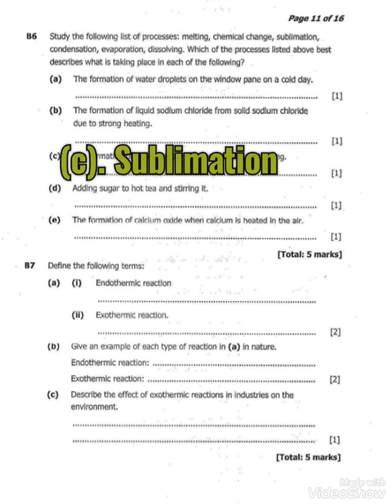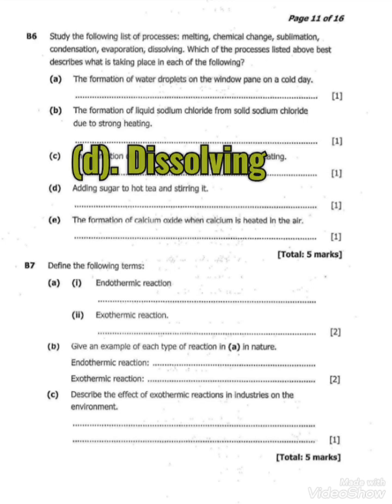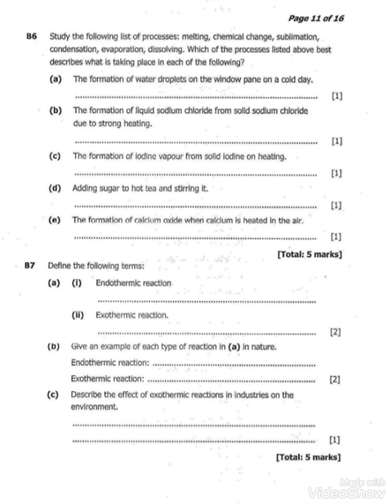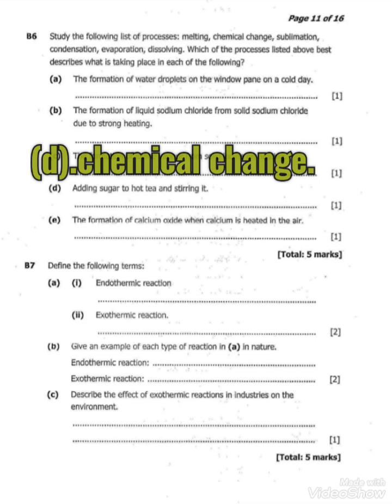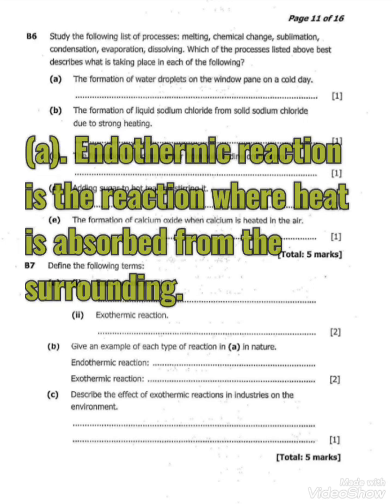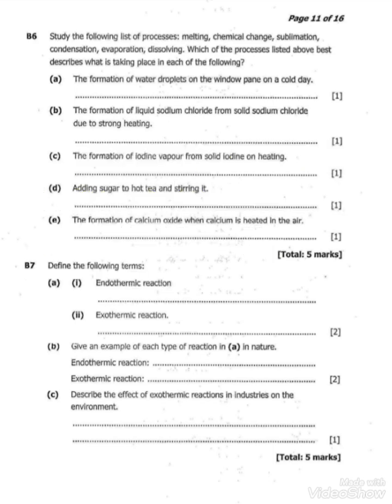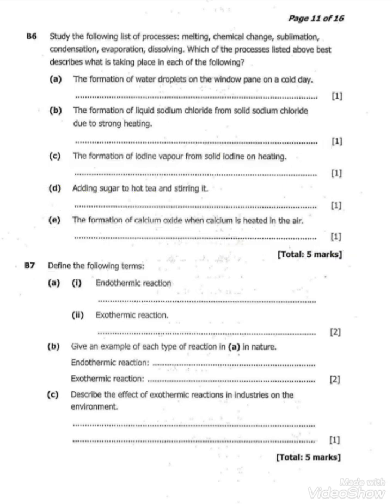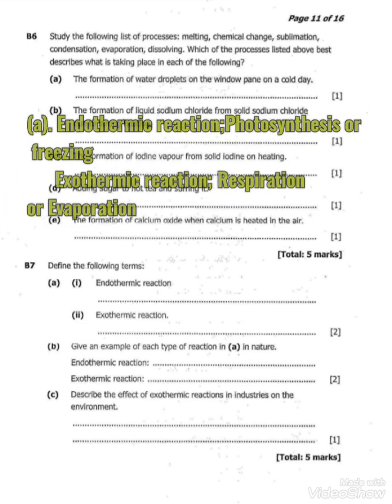Science paper two 2017 Question B6 and B7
Don't enter the exam room without watching this video. it gives you key points.